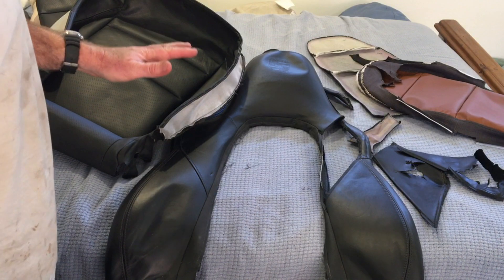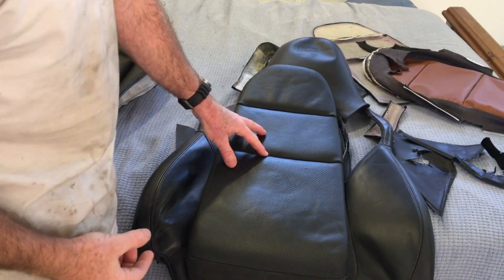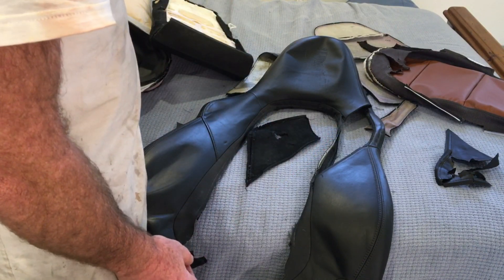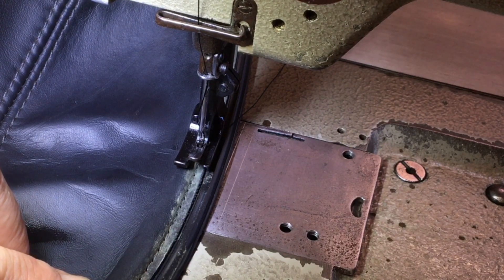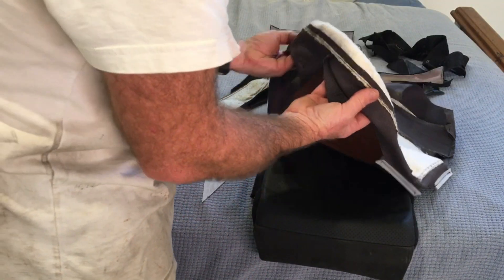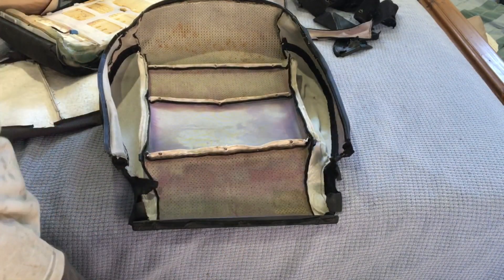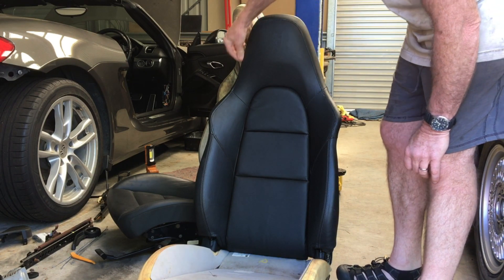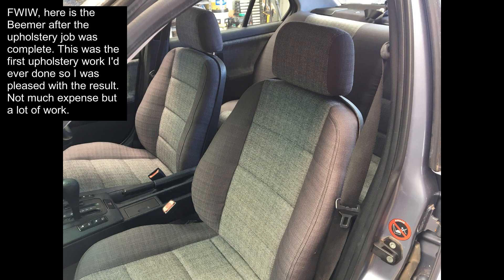Porsche 981 / 991 Upholstery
Video shows the construction and sewing required for the front seat covers from the Porsche 991 or 981